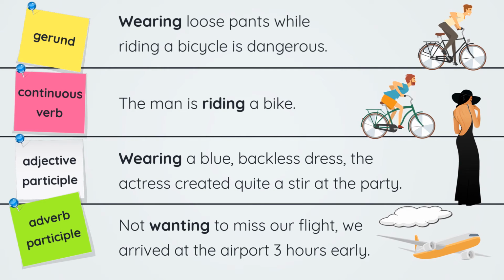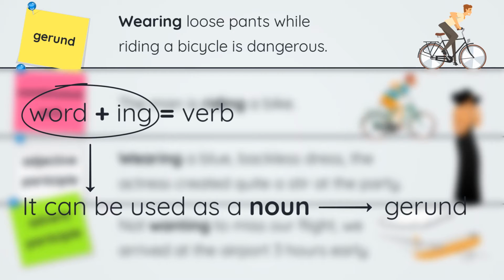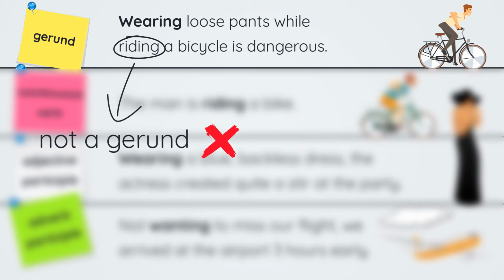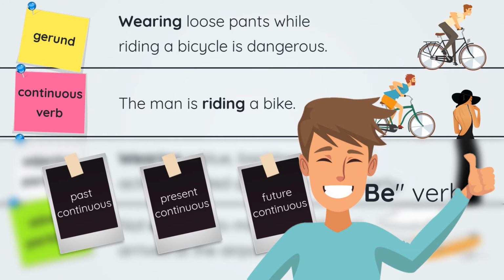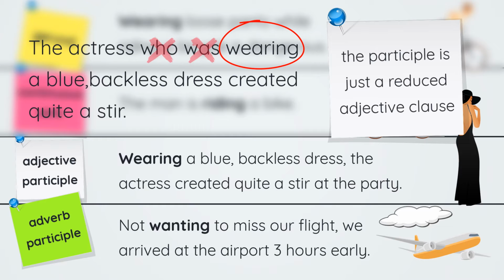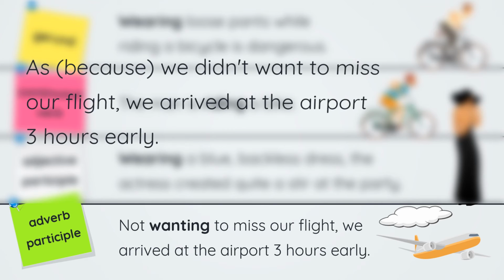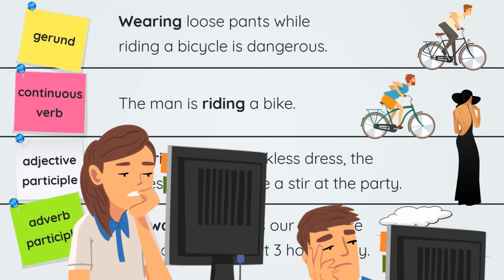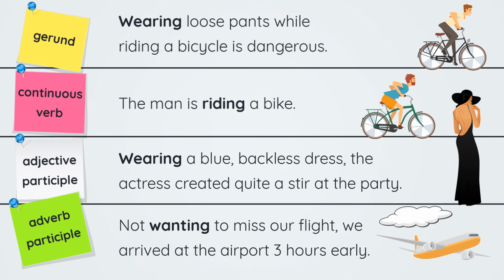Unlocking the Uses of -ing Words in English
Understanding the function of a word will help you decide whether it should end in -ing or not. In this lesson, I will teach you about the different uses of -ing words, and about their functions within sentences. Remember that words that end in "ing" can be verbs, nouns, adjectives, or adverbs.

Lesson Time:  00:00
Example Time:  07:10

phoenix english
english grammar
english vocabulary